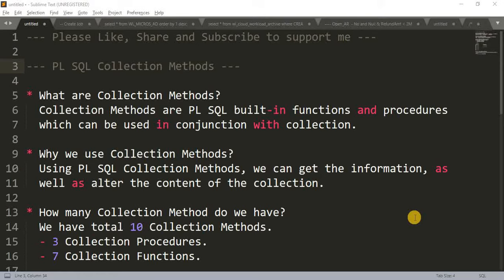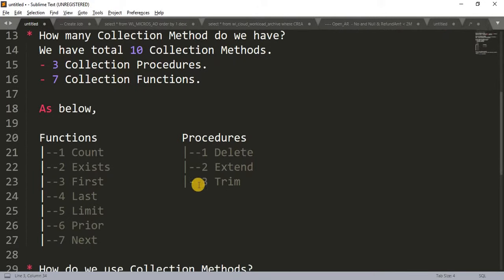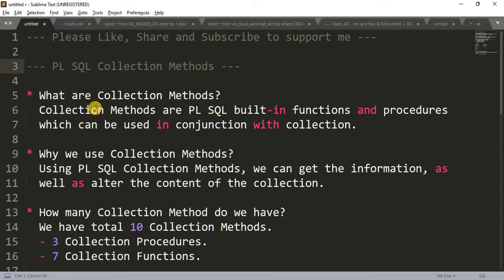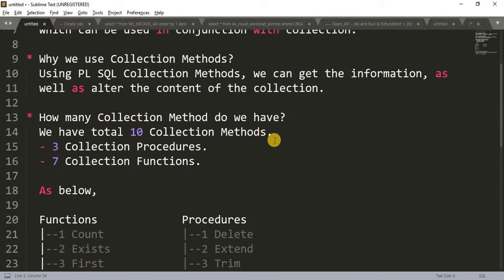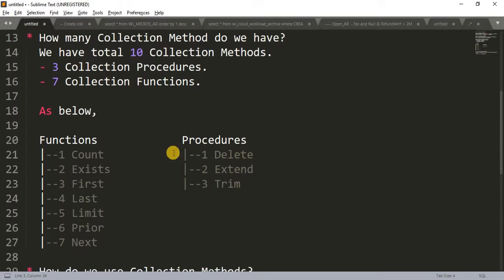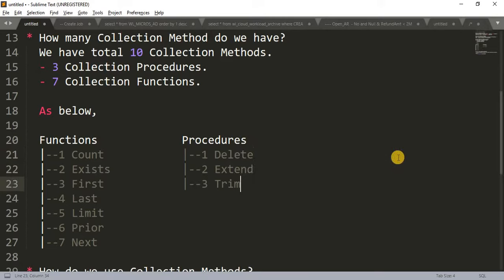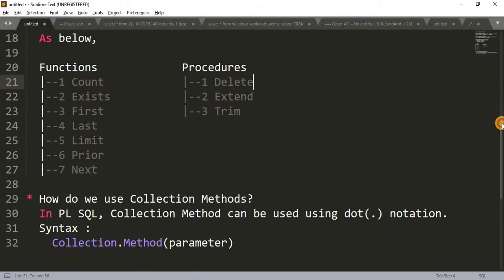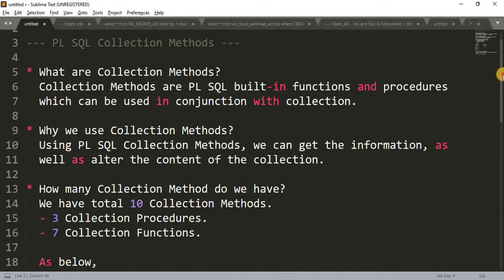Tutorial 60 : PL SQL Collection Methods Introduction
Hi Friends,

Here we are learning about PL SQL Collection Methods. This is just an introduction to Collection Methods. Hope the concept would be clear to you.

Thanks,
Happy Coding.